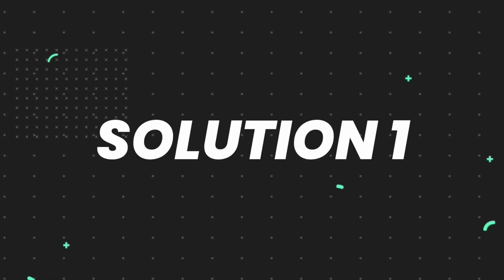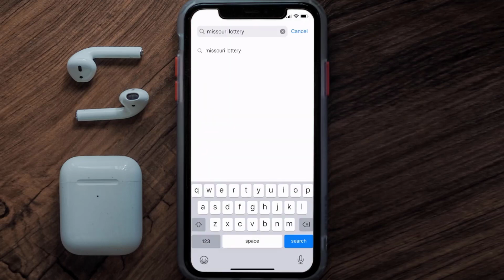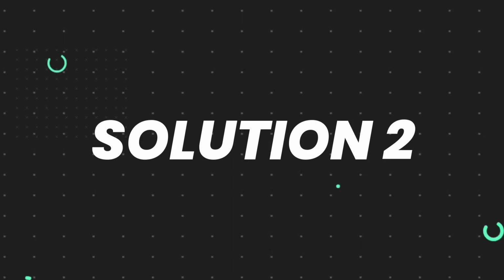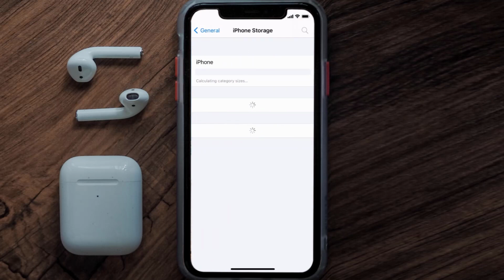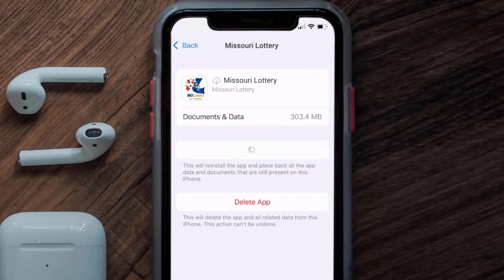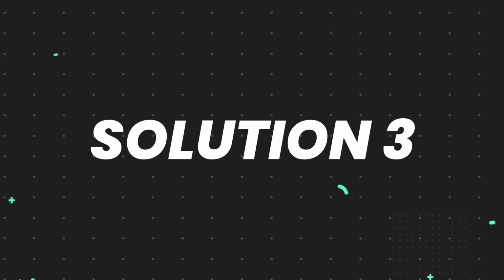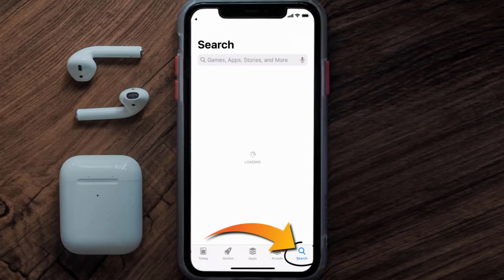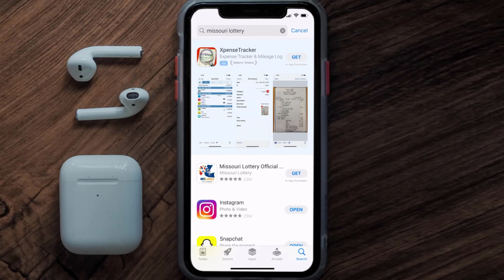Missouri Lottery App Not Working: How to Fix Missouri Lottery App Not Working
In this video, I'll show you How to Fix Missouri Lottery App Not Working. This is the easiest and fastest way to Fix Missouri Lottery App Not Working. Make sure you watch until the end of this video to find out How to Fix Missouri Lottery App Not Working on ios. These methods work on iOS 11 as well as iOS 12, iOS 13, iOS 14, iOS 15 and iOS 16. Hope you enjoy!

Video Parts:
00:00 Intro: How to Fix Missouri Lottery App Not Working
00:07 1.Solution: Update Missouri Lottery App
00:27 2.Solution: Clear Missouri Lottery App cache files
00:57 3.Solution: Delete and Reinstall Missouri Lottery App
01:19 Outro: Ending